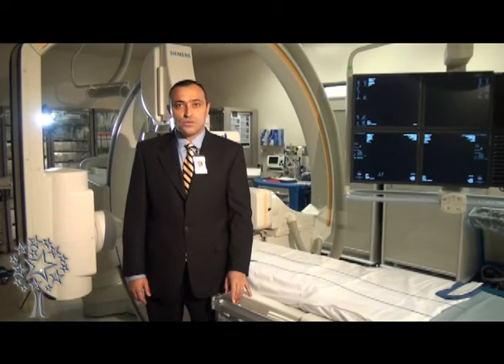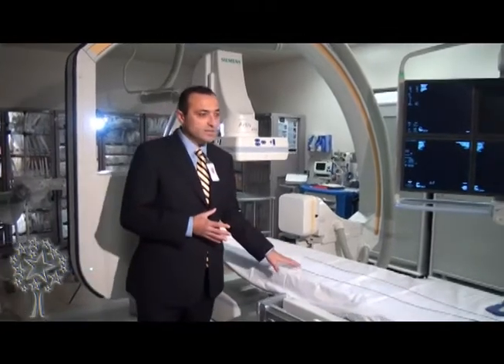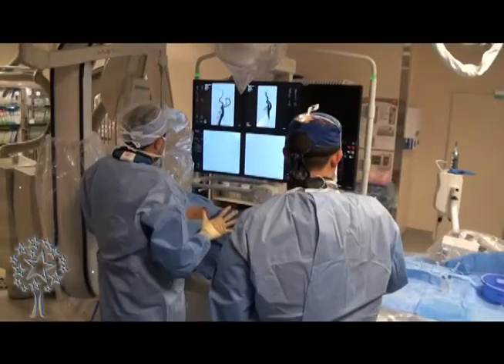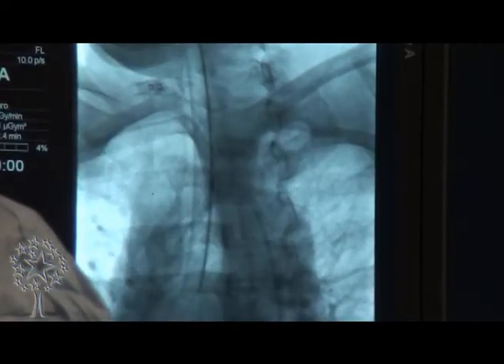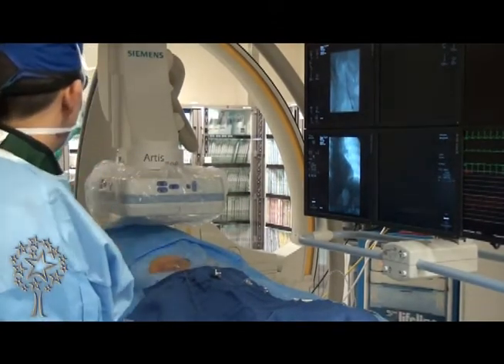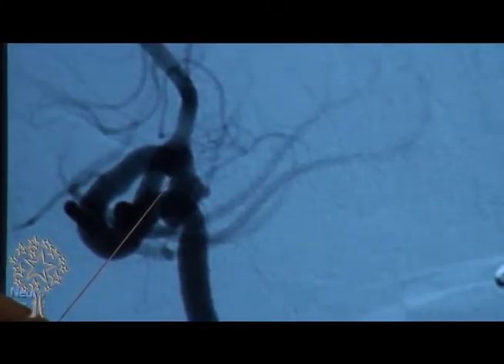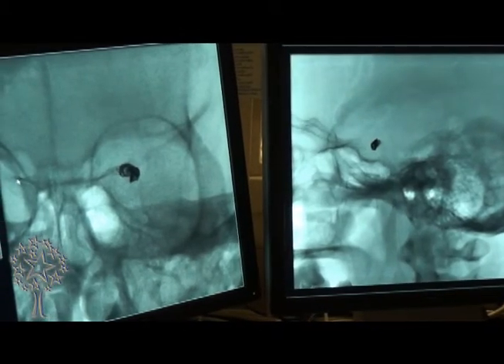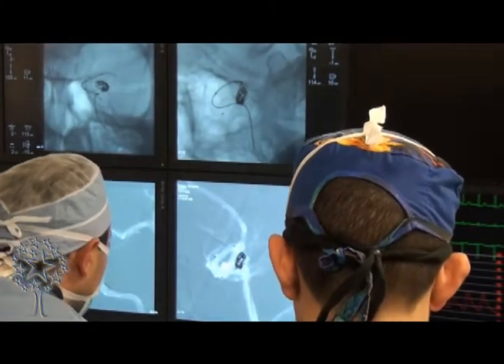Biplane Neuroangiography Suite.mp4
TIME IS BRAIN
Did you know that cardiovascular disease is one of the leading risk factors for stroke, our nation's number one disabler?
UMC is bringing a higher level of care to El Pasoans suffering from cerebral vascular disorders and are at risk of developing heart disease.                                                                  Dr. Alberto Maud, Director of UMC's Stroke and Neurointerventional Program will tell you about UMC's Biplane Neuroangiography suite. This new modality makes treatment safer and faster.
Dr. Maud is an Assistant Professor in the departments of Neurology and Radiology at the Paul L. Foster School of Medicine, Texas Tech University Health Science Center in El Paso, Texas.